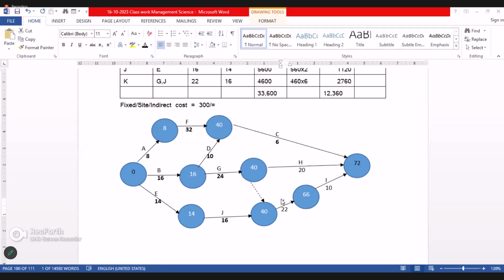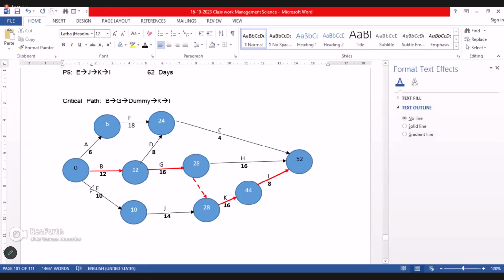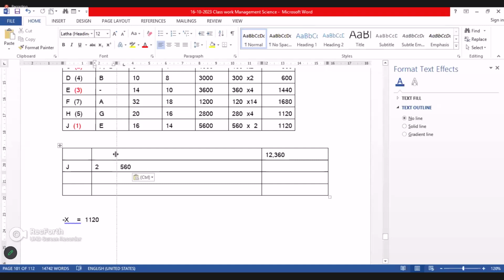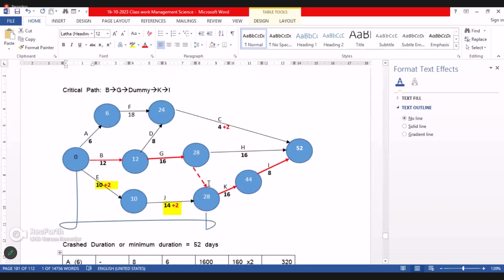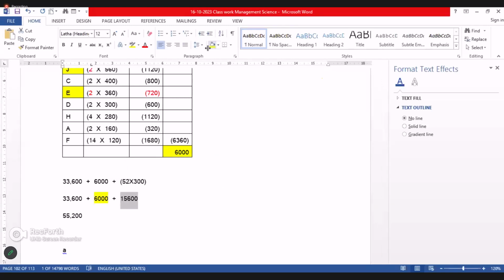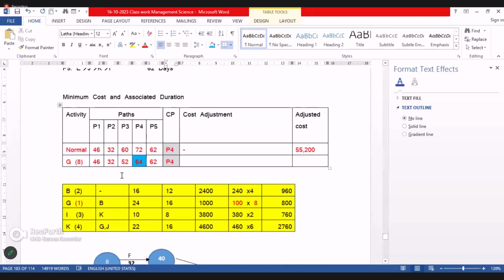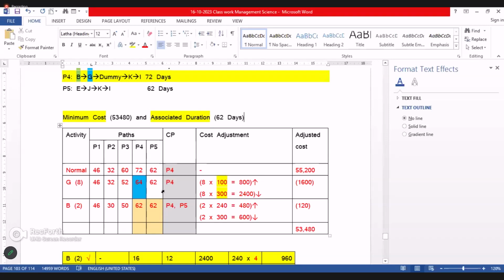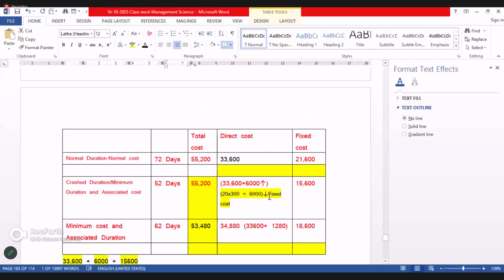MANAGEMENT SCIENCE - 02/01/2024